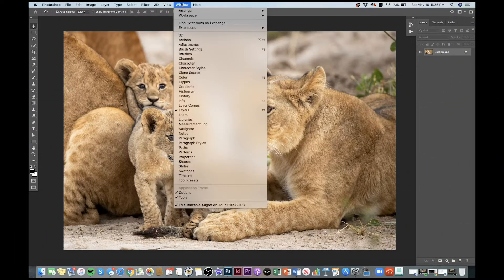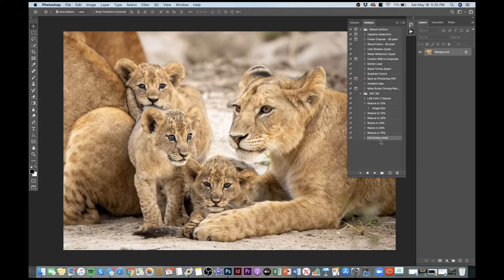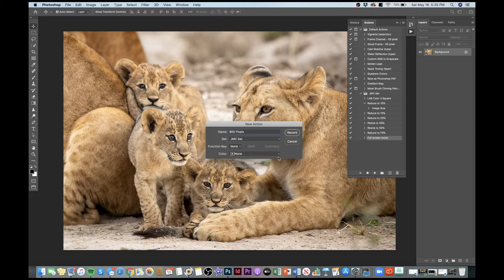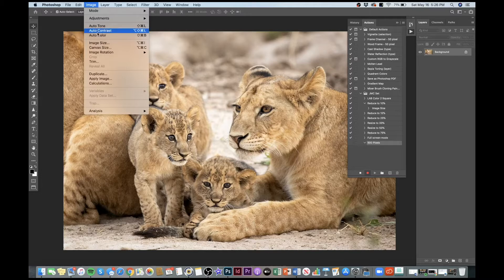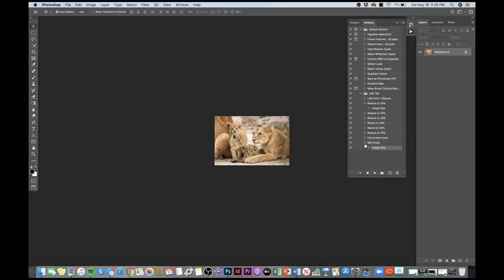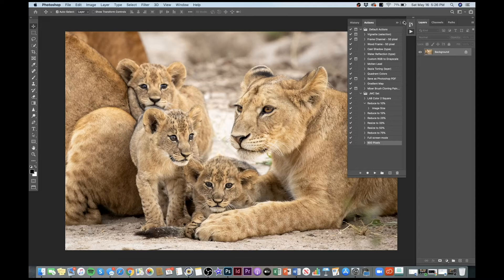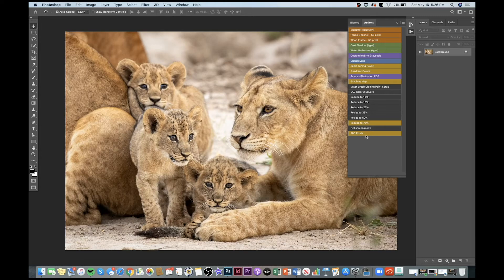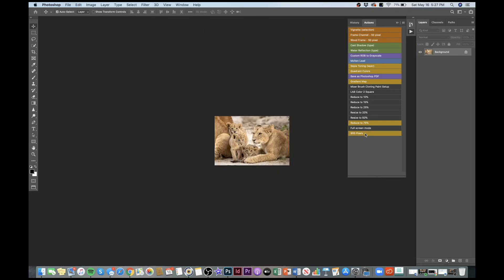Creating Photoshop actions and the easiest way to run them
This video focuses on two things:

* Creating Photoshop actions
* Turning those actions into simple buttons (using button mode)

Both of these will help you work faster in Photoshop and help you complete repeated tasks in a much simpler way.